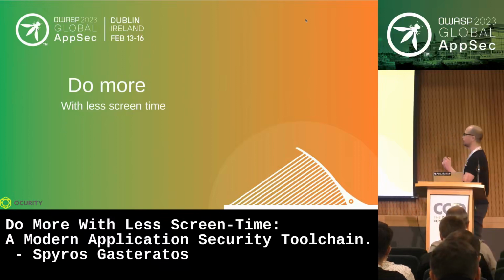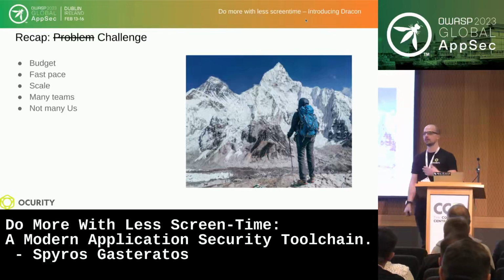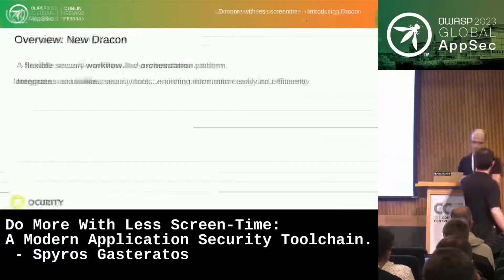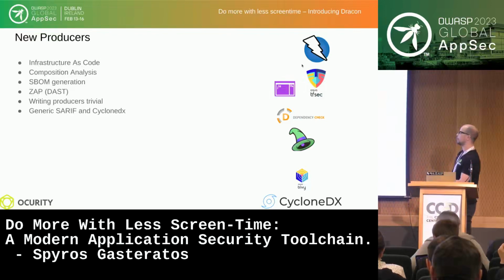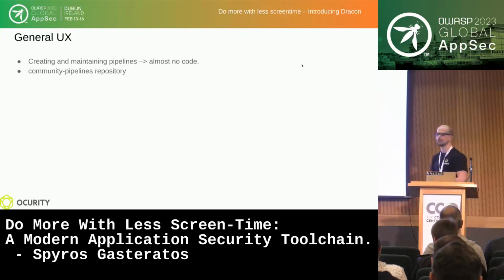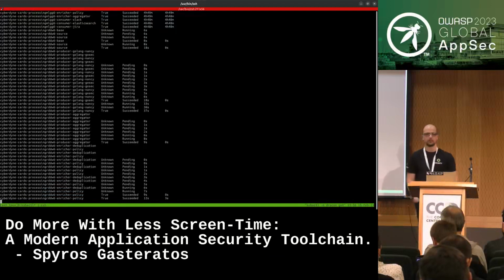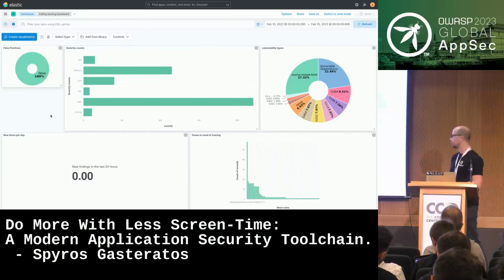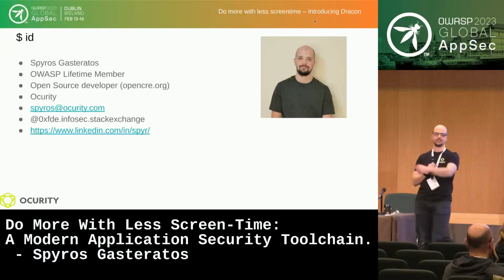More w Less ScreenTime An Application Security Toolchain Spyros Gasteratos